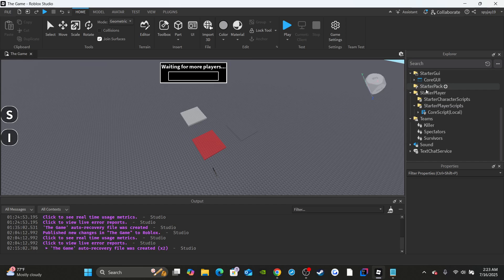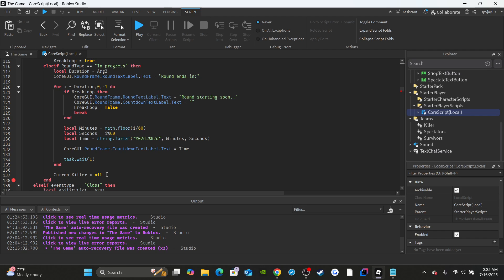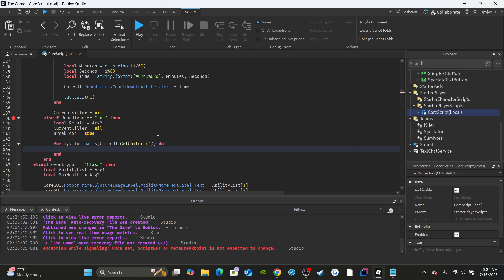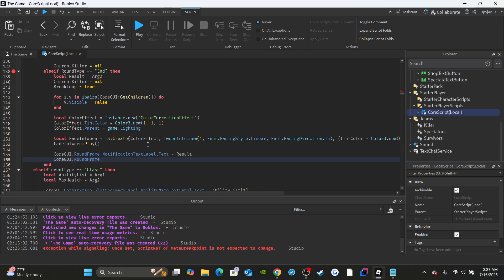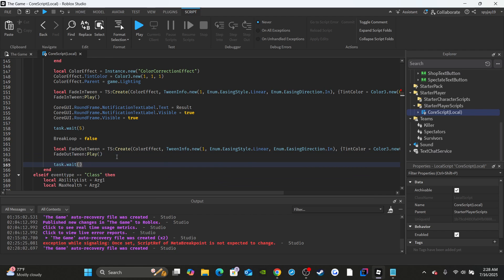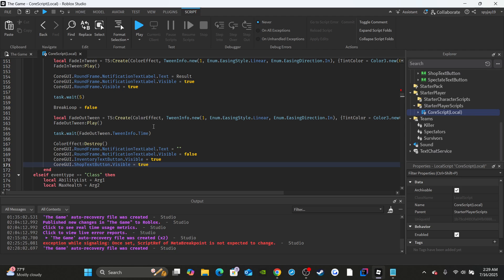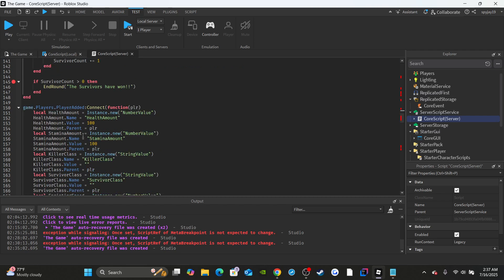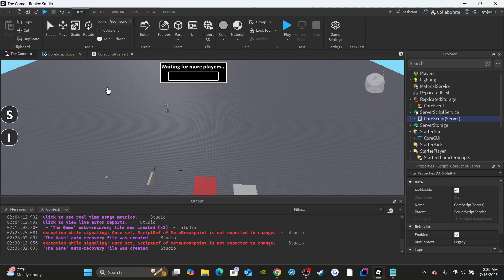How to make Forsaken in Roblox! [Part 9: End Round] (Roblox Studio Scripting Tutorial 2025)